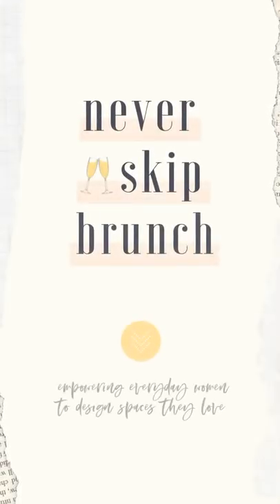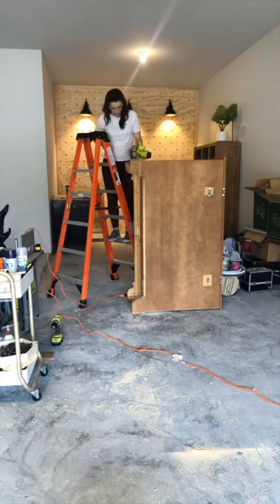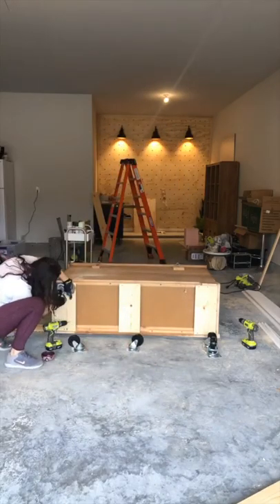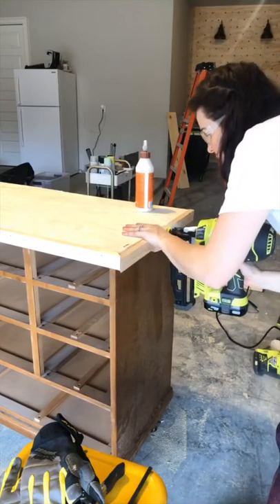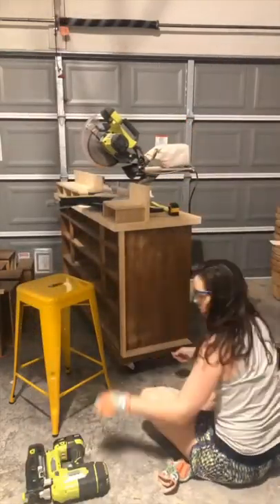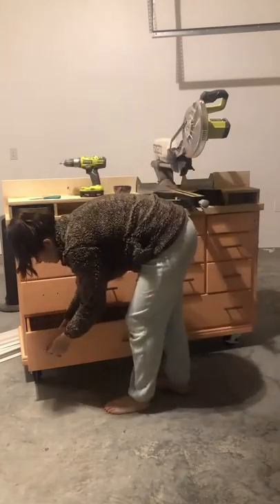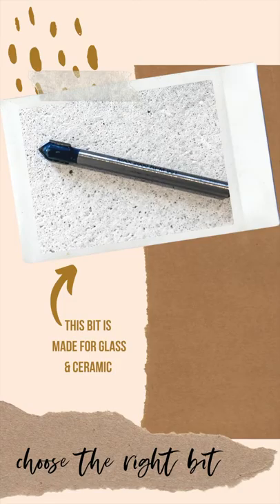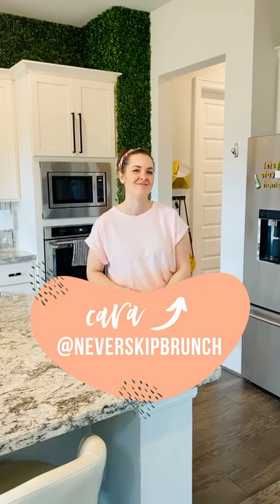MITER SAW STAND DIY MADE FROM A DRESSER?!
Miter saw stand, but make it cute 💁🏻‍♀️Here's how I transformed this dresser into a chic workspace for my miter saw — complete with bowl drawers (wait, you've never heard of those?! 🤣) and a chic notebook / magazine rack.

I used these plans from@shanty2chic to make the top fence on either side of the saw